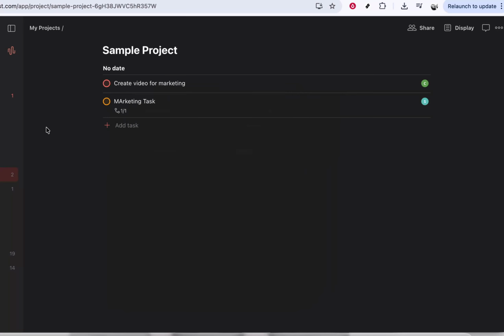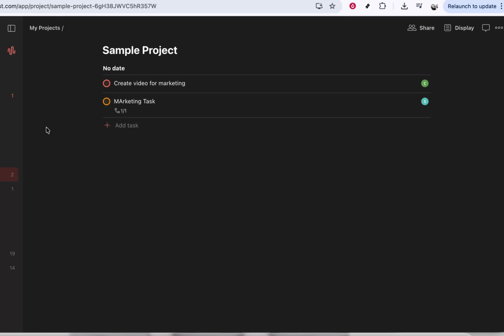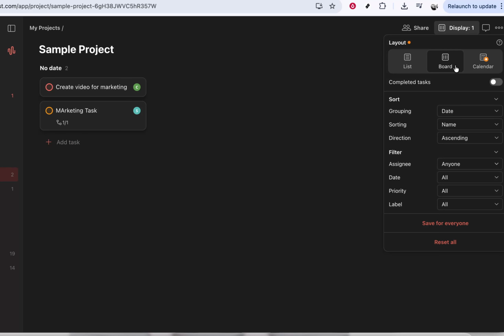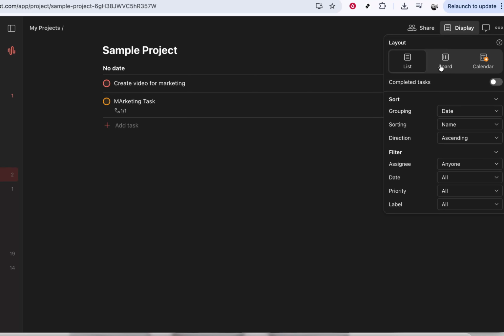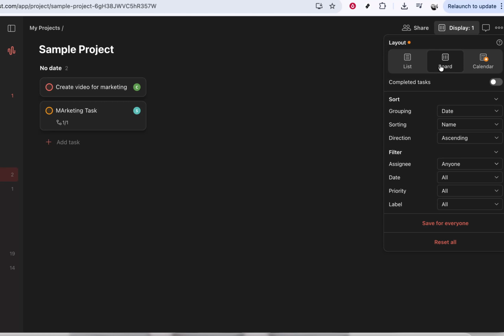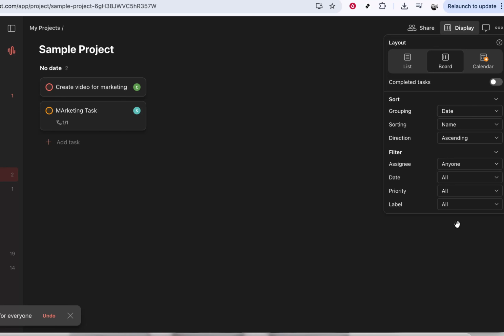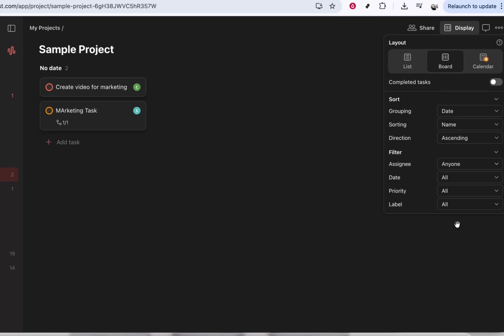How to Change View in Todoist | Full Guide 2026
In this video, you’ll learn how to change the view in Todoist so you can switch between layouts like list, board, or calendar to match your workflow.